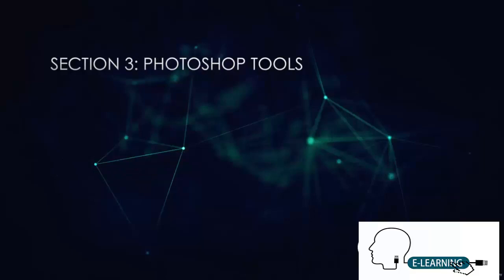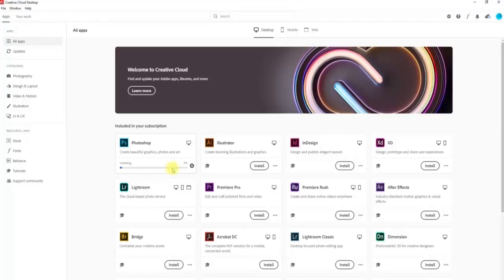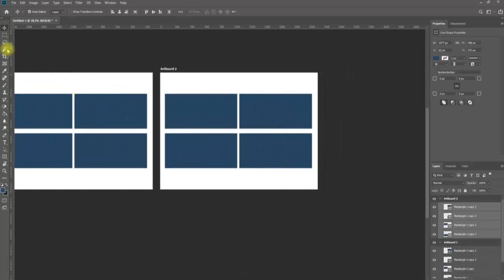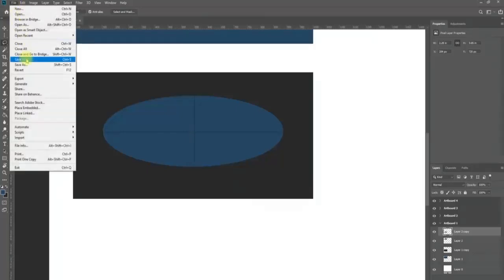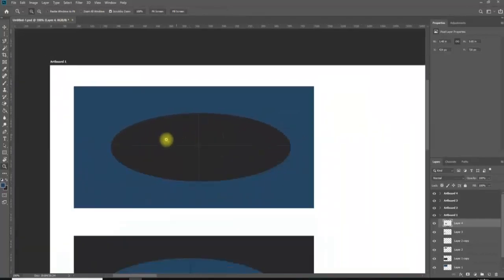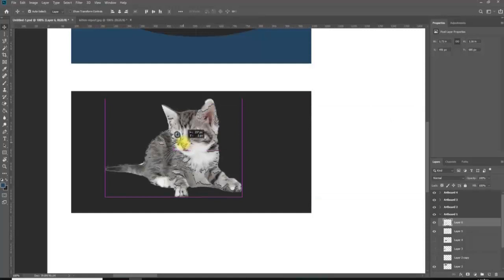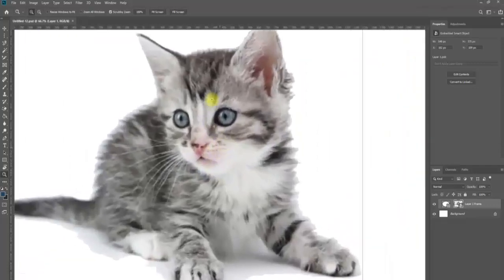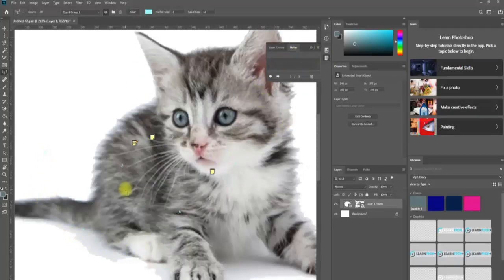Photoshop In-Depth: Master all of Photoshop's Tools Easily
Learn the many tools in Adobe Photoshop with in-depth lectures that explain the tool uses, options + modes in Photoshop.